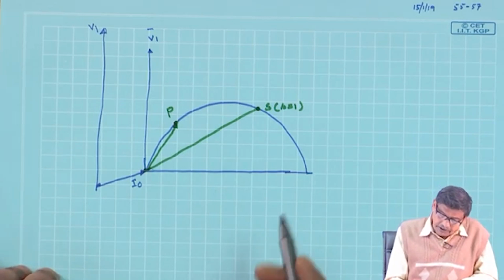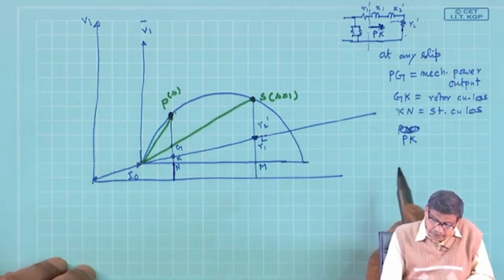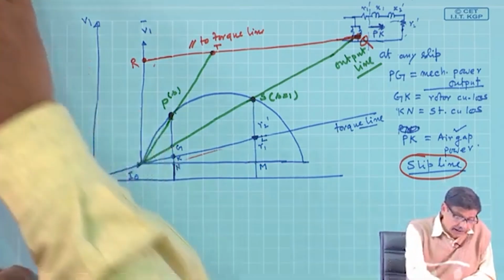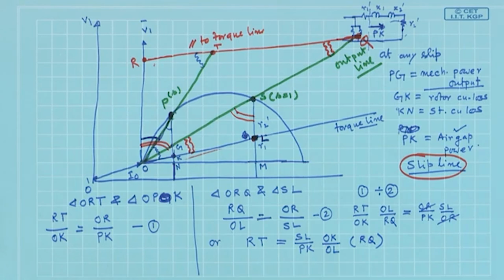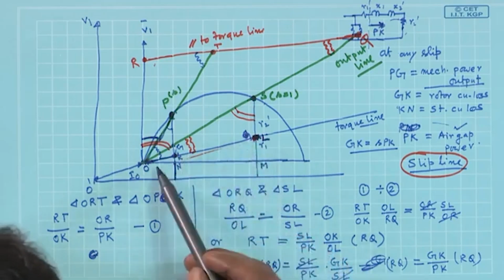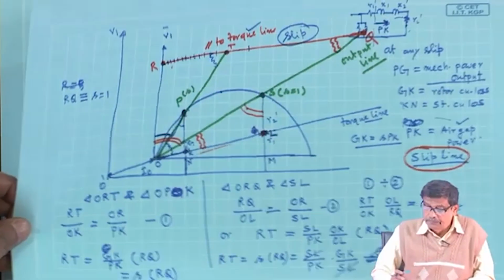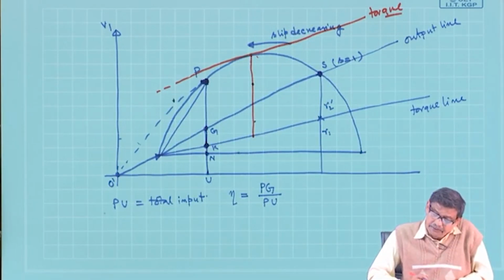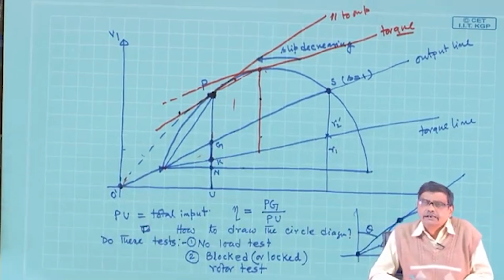Circle Diagram : Slip Line